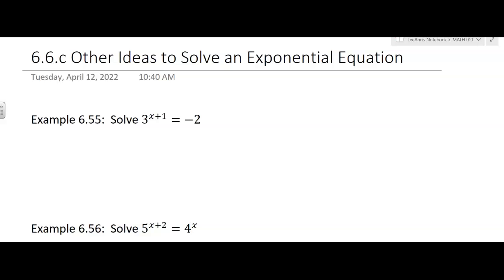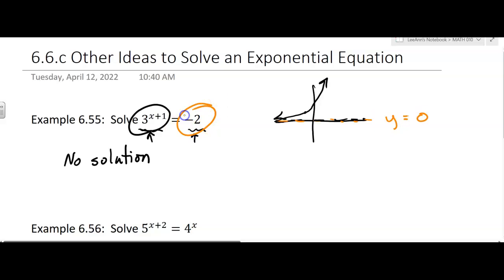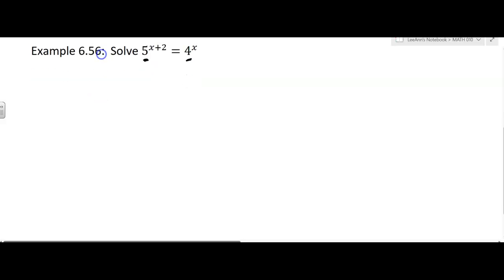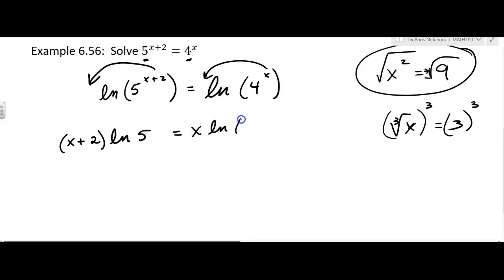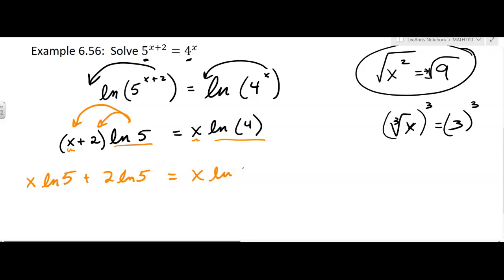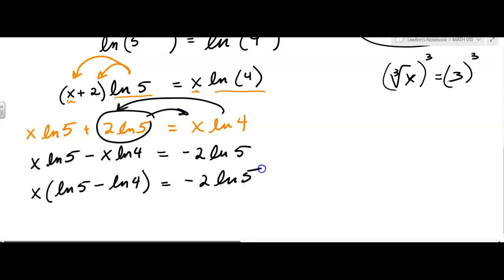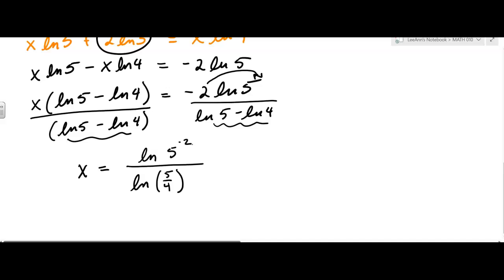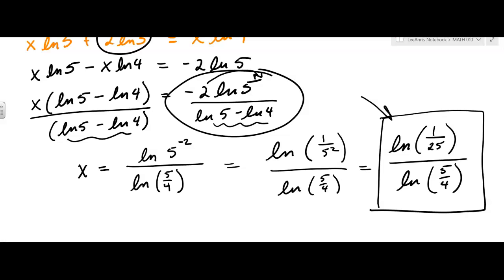6.6.c Other Ideas to Solve an Exponential Equation